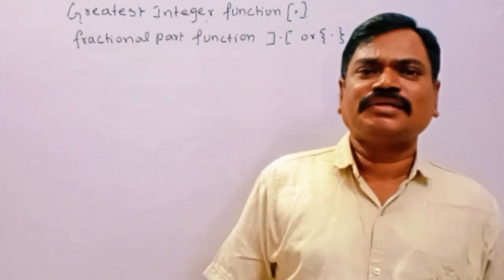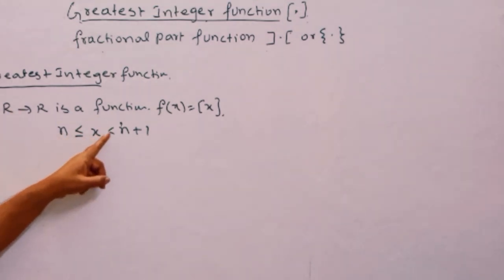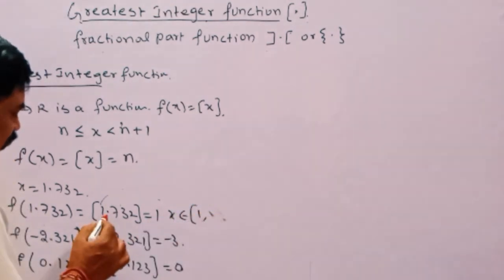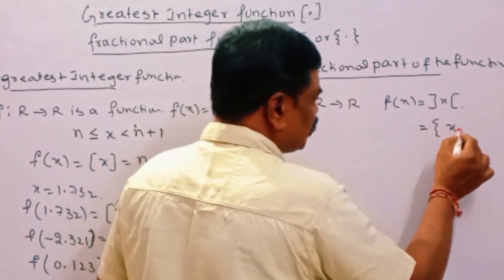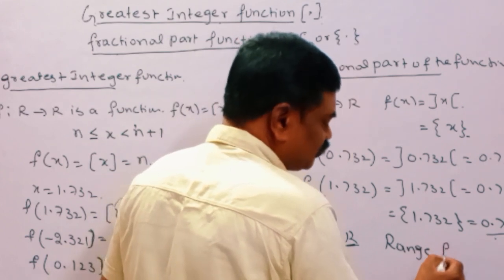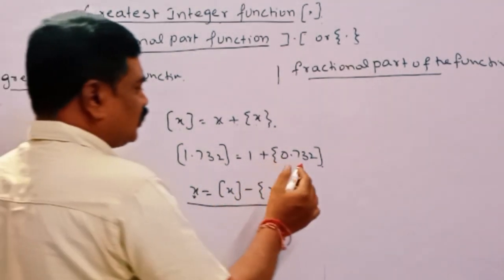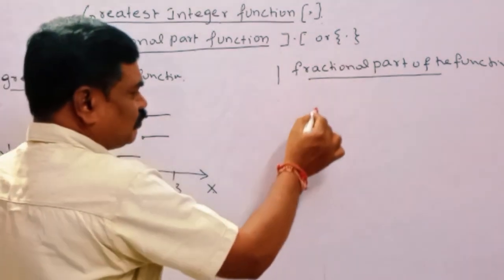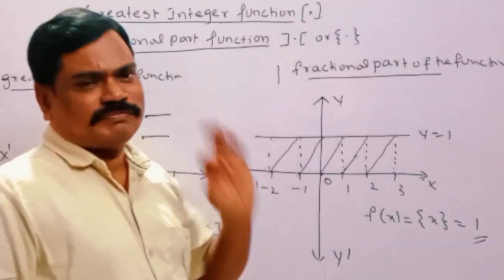FUNCTIONS | greatest integer functions| fractional part of functions | for IPE EAMCET JEE concepts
explanation types of functions for IPE EAMCET JEE   greatest integer functions, fractional part functions